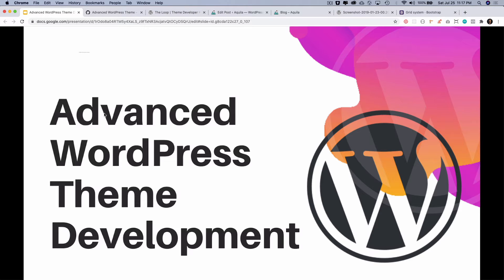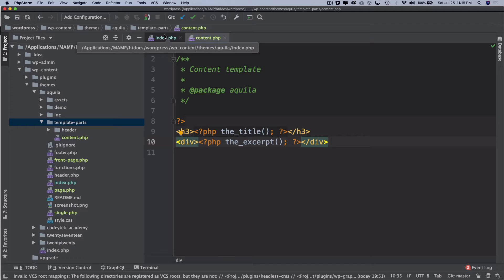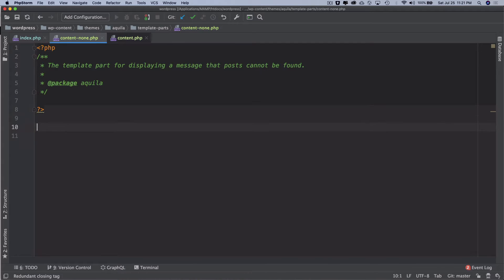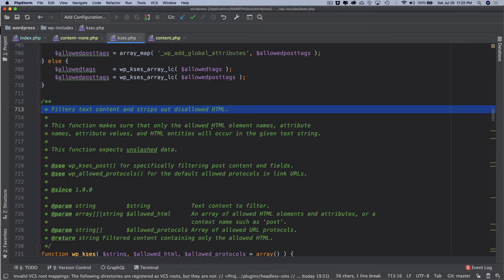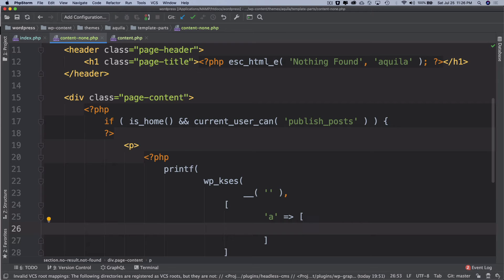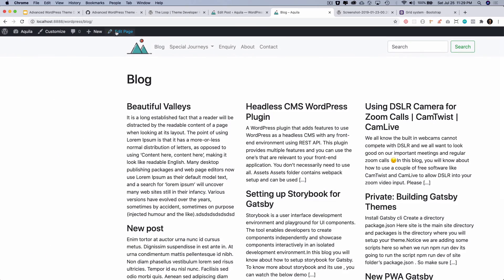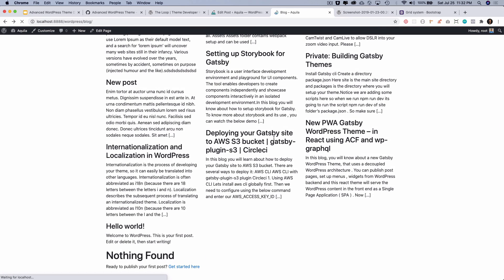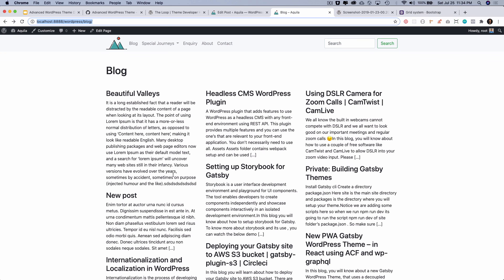#31 No content template | WordPress get_search_form | wp_kses examples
No content template

wp_kses vs wp_kses_post
wp_kses examples
wp_kses_post example
wp_kses_data
when to use wp_kses
wp_kses iframe
wp_kses_post $availability
wp_kses_post allowed tags
get_search_form placeholder
get_search_form hook
wordpress search form shortcode
wordpress custom search form
wordpress custom search query
wordpress search query
wordpress get_search_form custom

Social Links